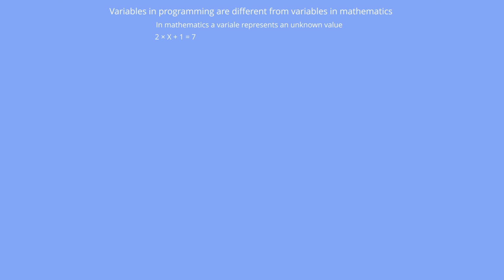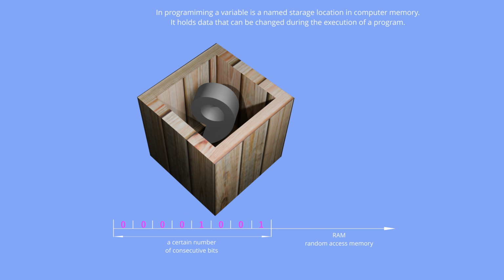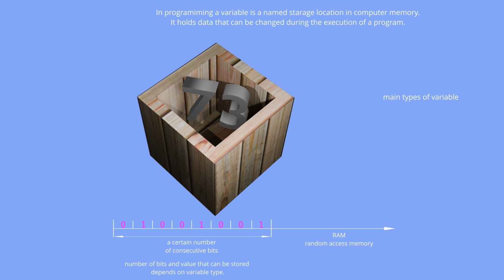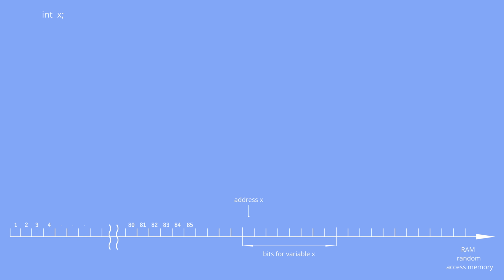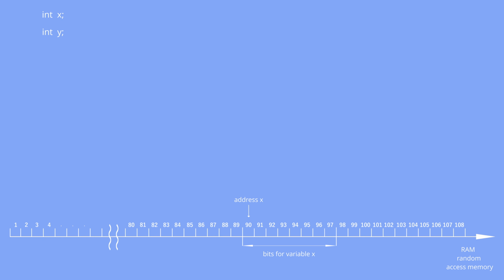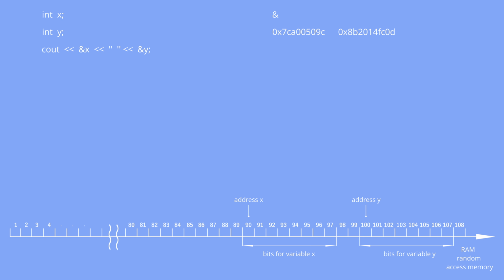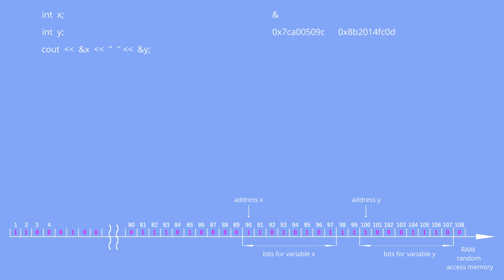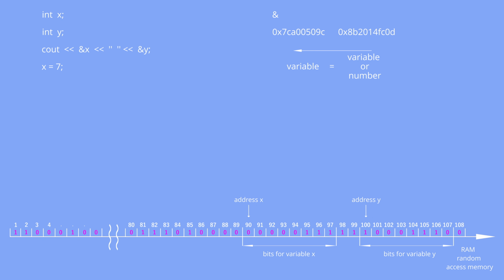Variables in programming. Computer science explained.